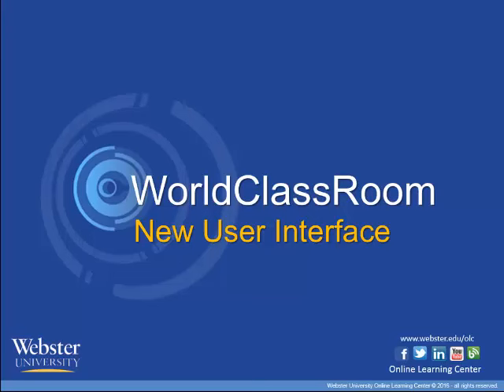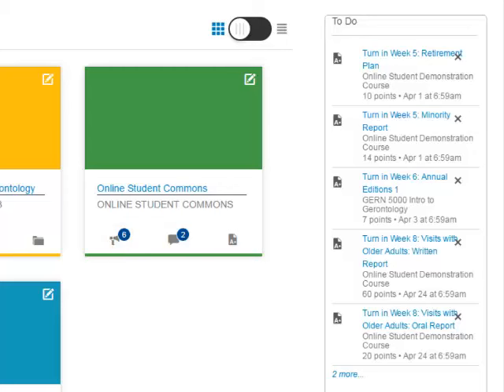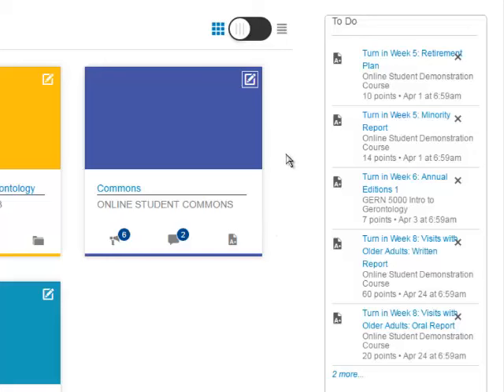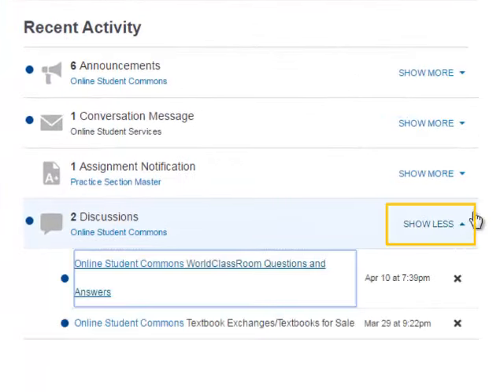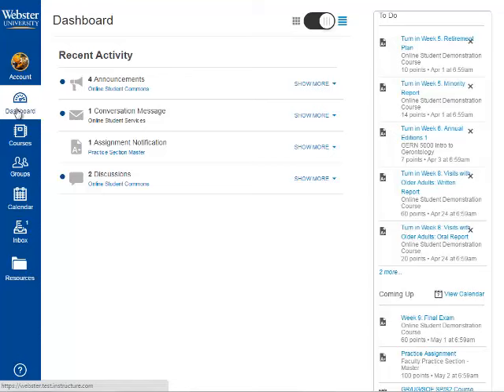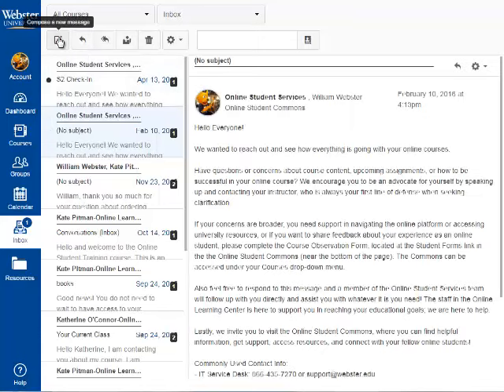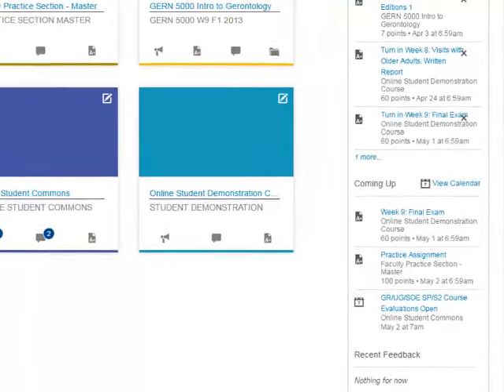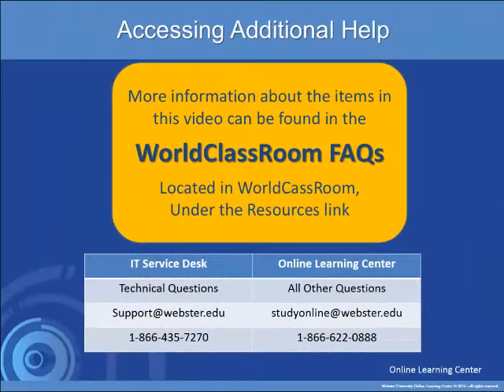WorldClassRoom New User Interface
Please see our new user interface for WorldClassRoom.